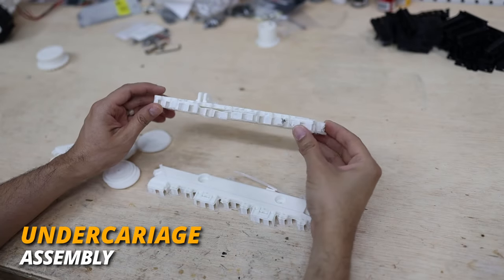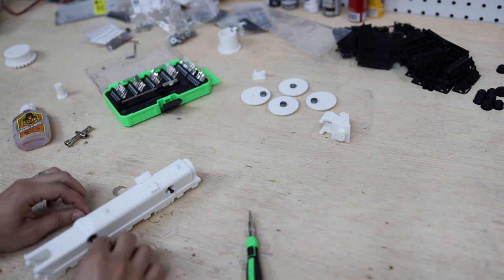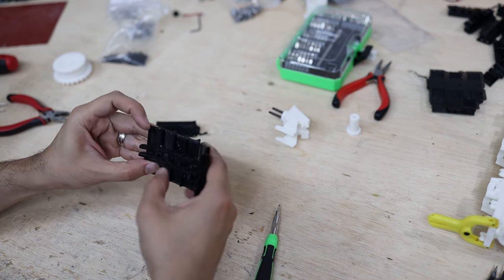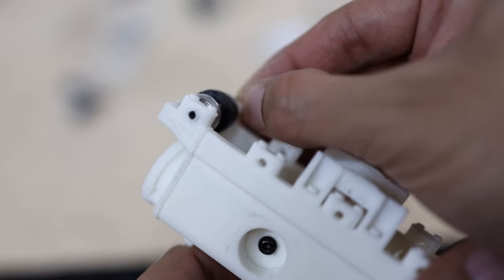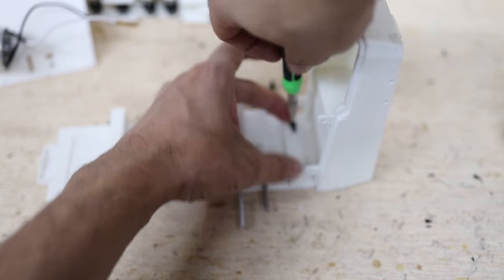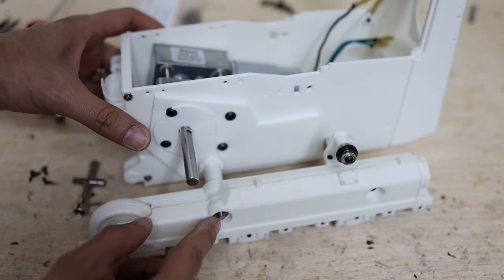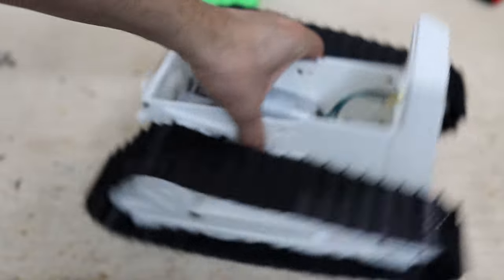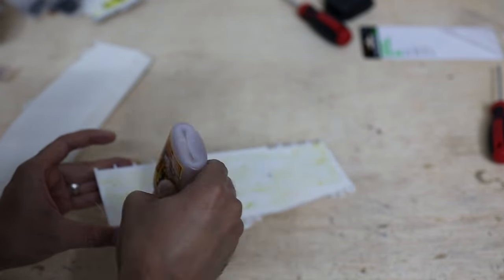3D print bulldozer part 2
Get ready for an in-depth assembly of my 1:14 scale Electric Radio Control Bulldozer! 🎬 In this video, I’m showcasing the steps to build the undercarriage, mainframe, and front blade.
💽 Own the STL Files: Build Your Bulldozer! Ready to bring this incredible machine to life? Purchase the STL files on Cults3D and embark on your RC construction adventure. This is the link to my only account DJMARTINEZ in cults3d
🔗 Join Our RC Community on Facebook! By joining our Facebook group, connect with fellow enthusiasts, share your RC adventures, and stay updated on the latest builds.
Your support fuels my passion, and I can't wait to share more extraordinary creations with you! ✨

Watch: Inside — Land of Fire | Free Backgrou...

Watch:  • Back to 1981 — Iaio | Free Background...